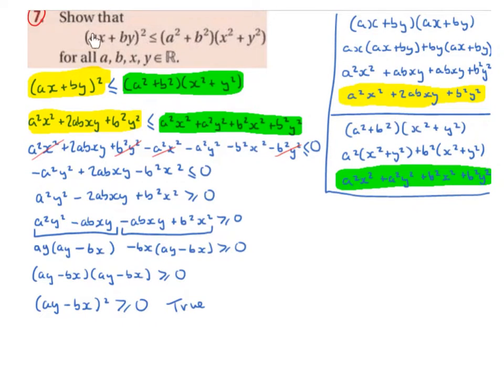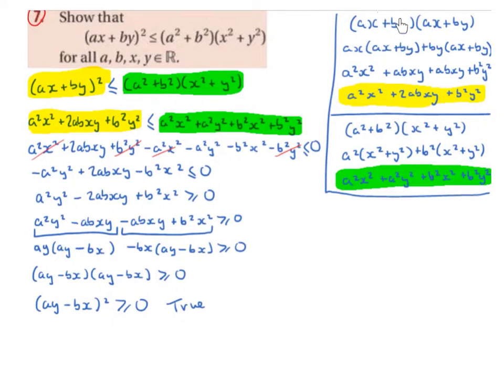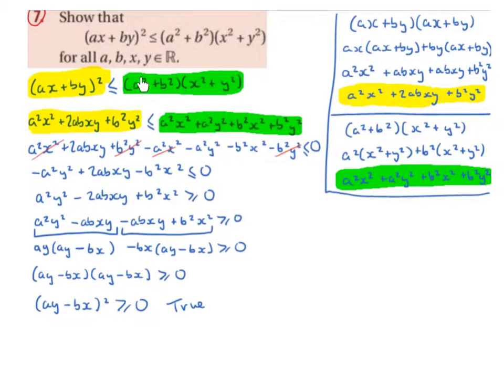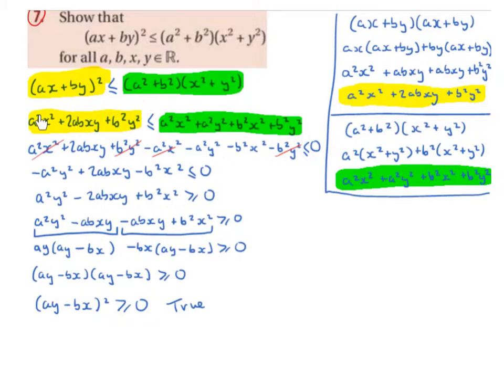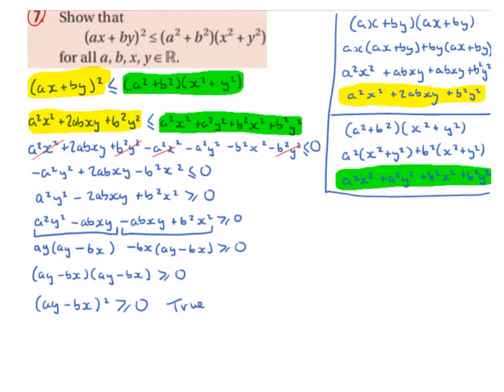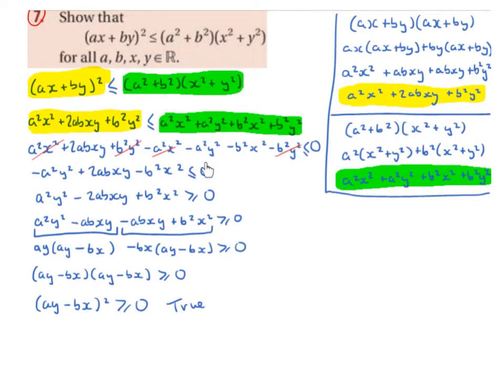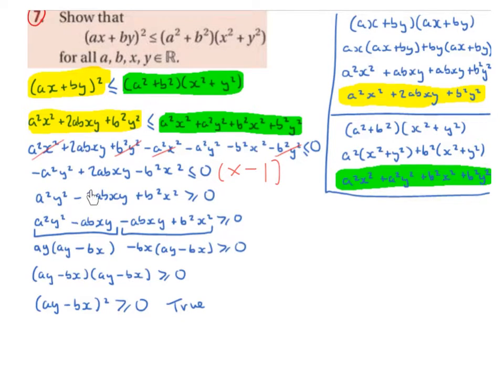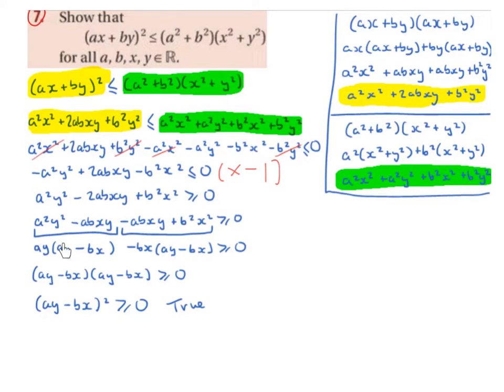LC HL abstract inequalities 7